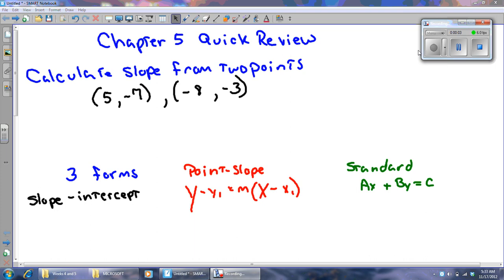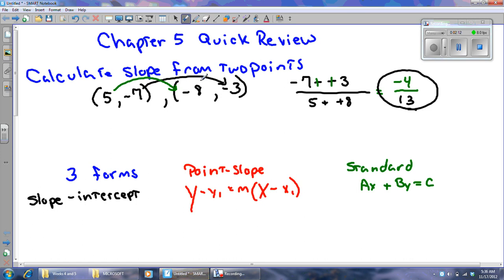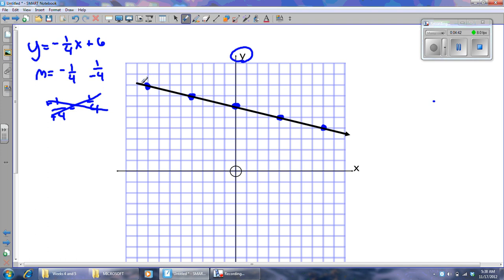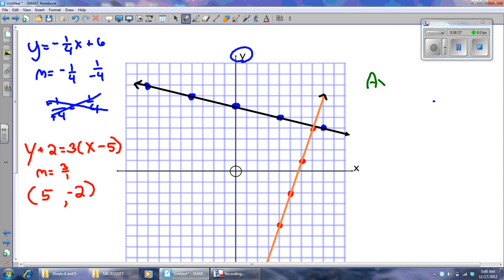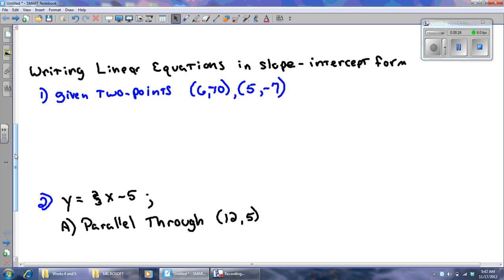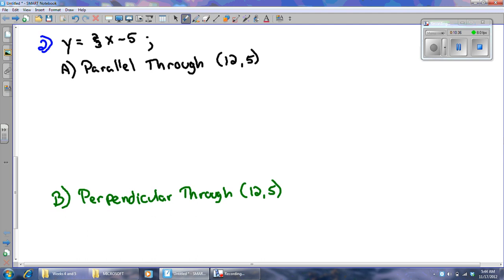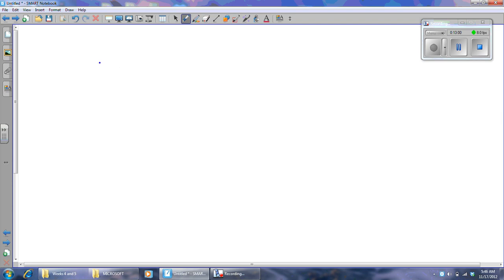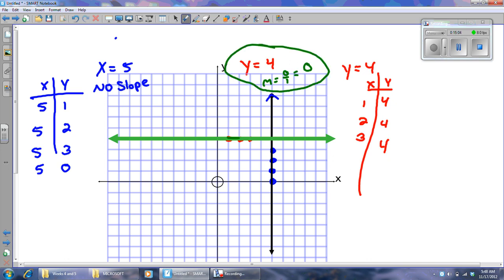NOV 19 ALG extra test review